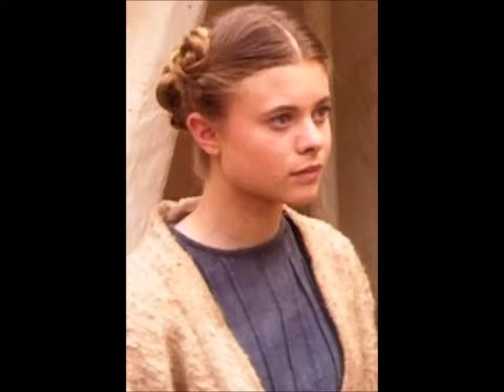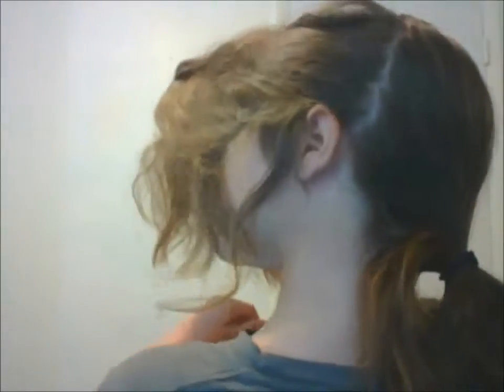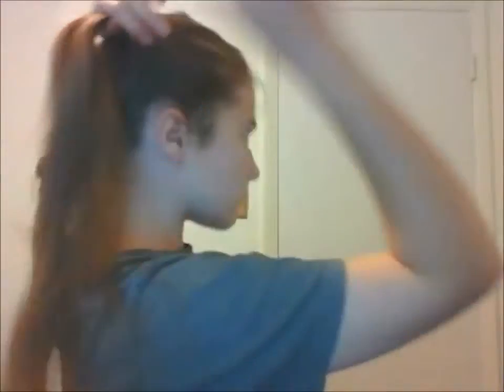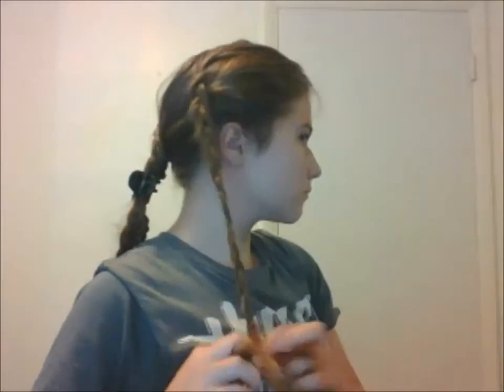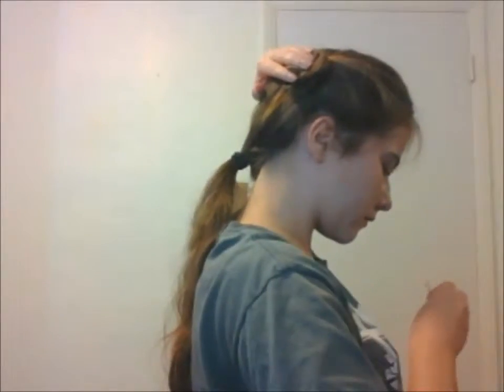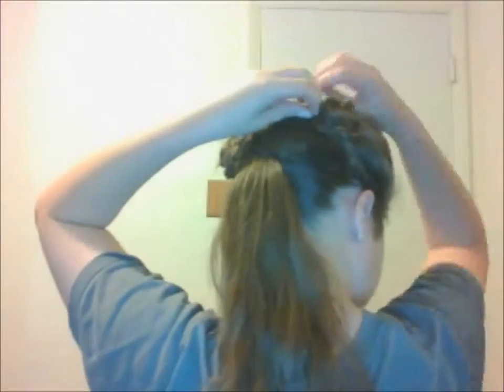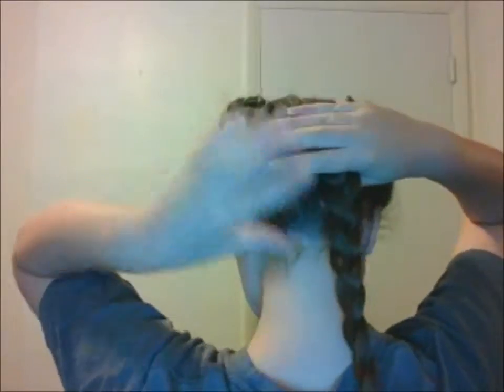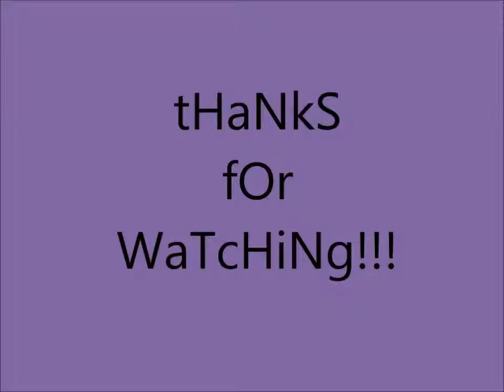Beru's Hairstyle|Attack of the Clones~Easy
How to, Aunt Beru Lars hairstyle, when she was young. Perfect for comicon, also sports.